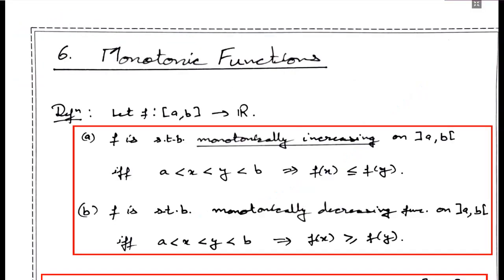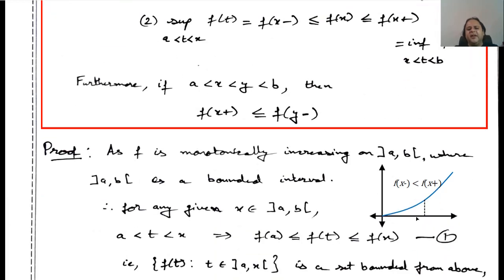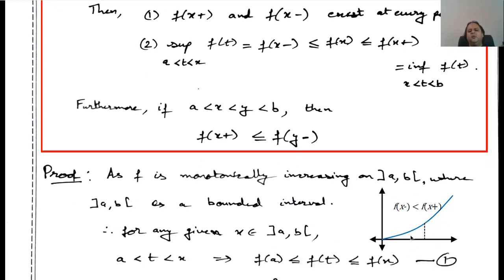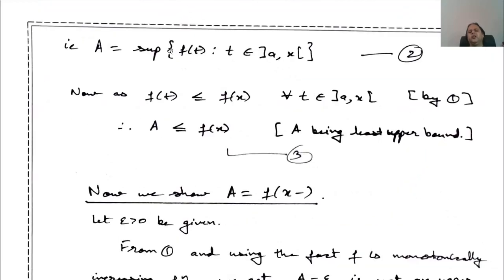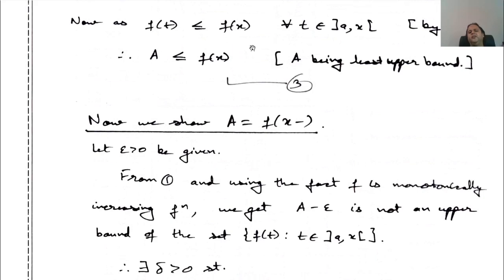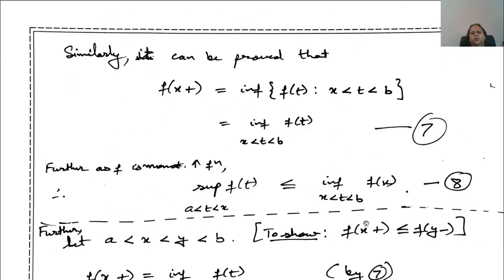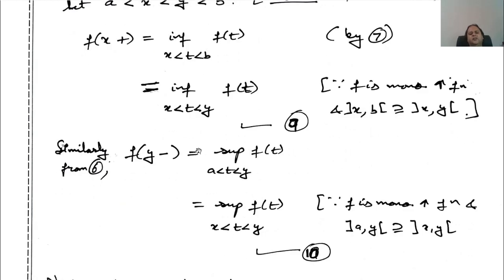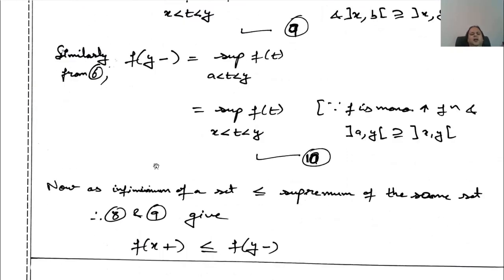Monotonic Functions| Part 1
Monotonic functions and continuity. The discussion is a part of the topic Monotonic functions as referred from the book Principles of Mathematical Analysis by Walter Rudin.

The discussion includes
1. Definition
2. Theorem number 4.29 in the book.